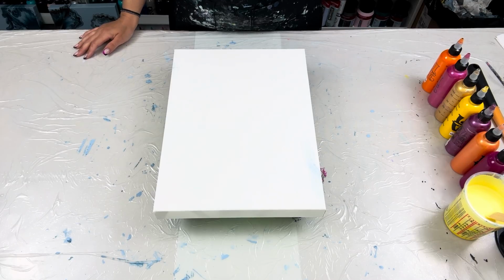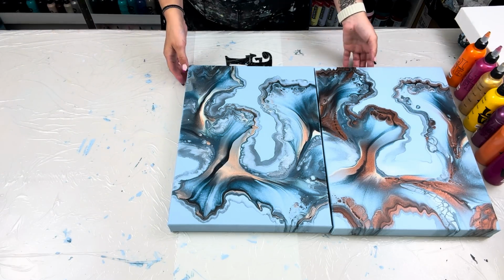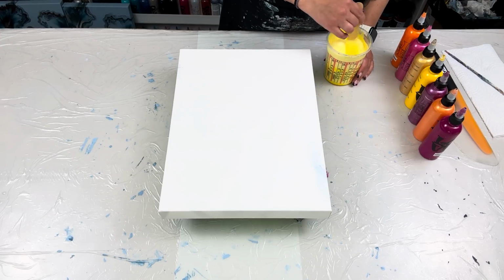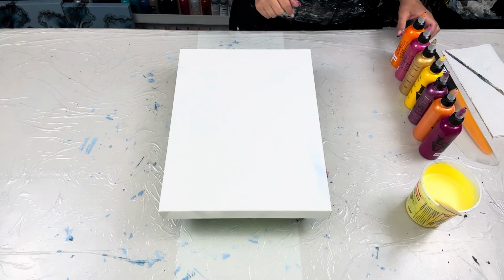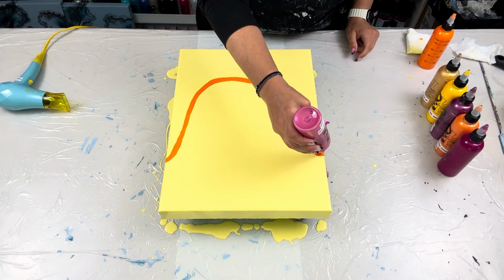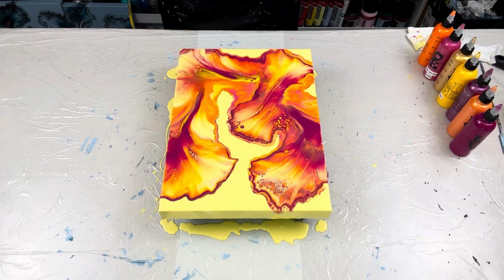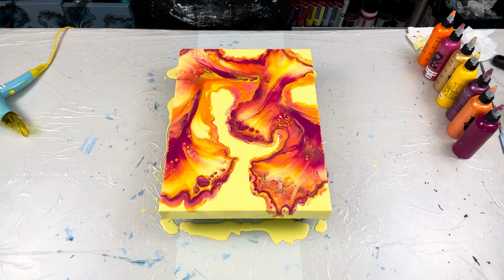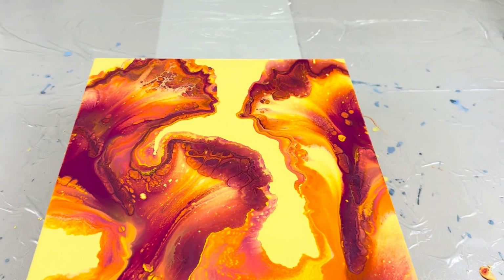# 784 - 🤦🏻‍♀️ This was NOT my Vision! Should I Try Again? - Acrylic Painting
I would love to know your thoughts on this painting in the comment section.

Video posted on July 1, 2025

12x16" gallery wrapped canvas
Colors used:
Base -  Primary Yellow and Titanium White by Amsterdam
Cadmium orange by Amsterdam Expert series
Pearl hot pink by Arteza
24K Gold by DecoArt
Azo yellow medium by Amsterdam
Berry by DecoArt
Pearl tangerine orange by Arteza
Permanent Magenta by Winsor & Newton
Niagara Falls, Ontario Canada! 🇨🇦
Date: Saturday July 19, 2025
Place: Niagara Falls Convention Centre
🎨 Lolivefe Silicone Mats & More!

Much Love!